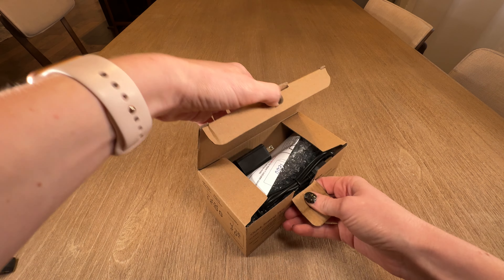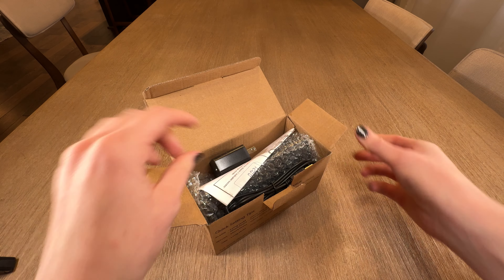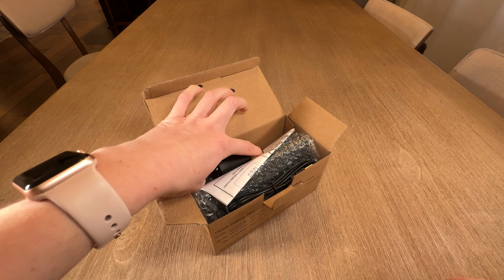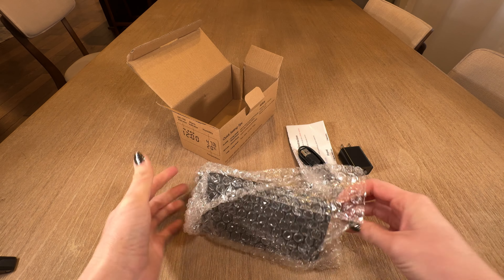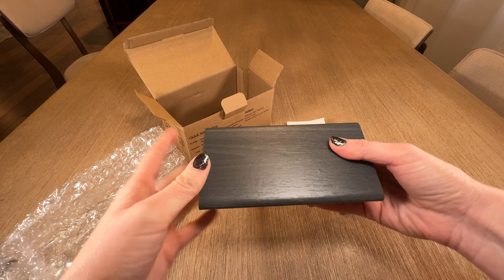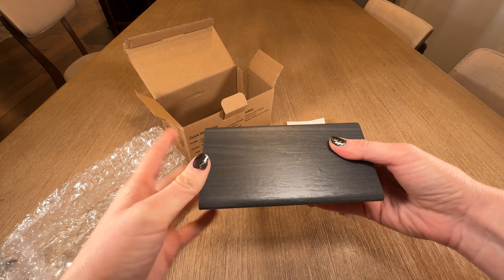Unboxing this Amazon Digital Alarm Clock, with Wood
We unbox this grey wood Amazon digital alarm clock and show you whats inside the box.